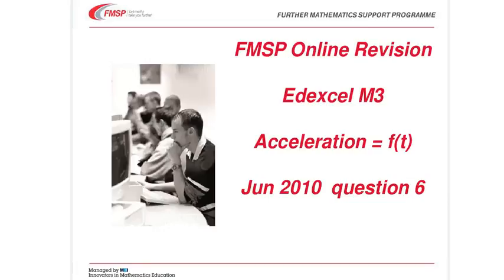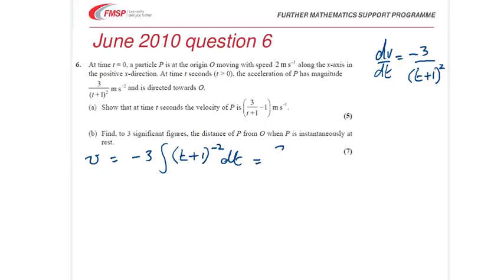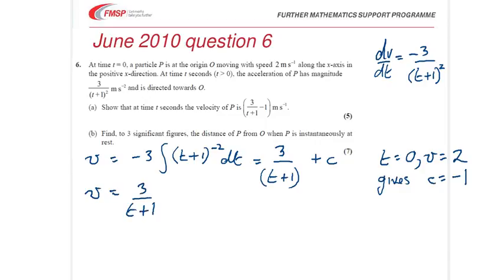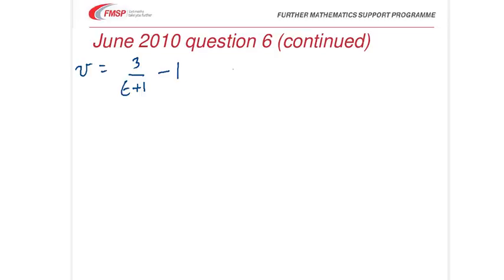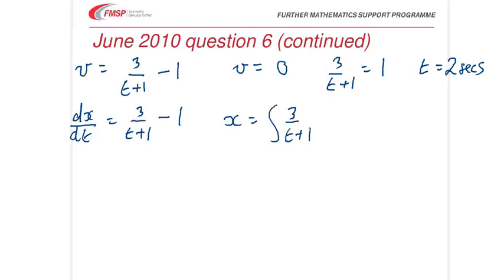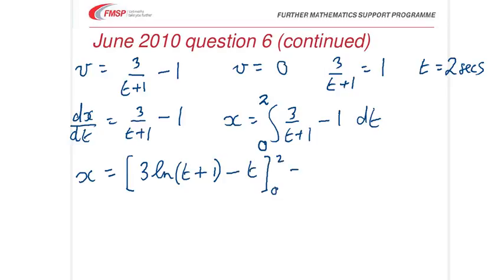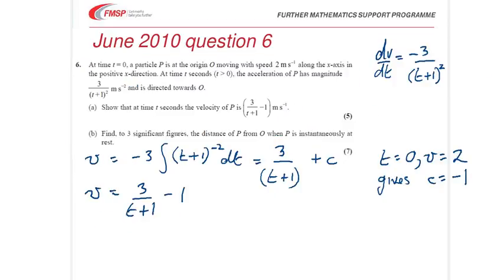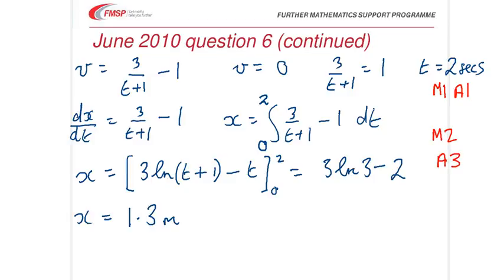EDX M3 JUN 2010 Q6 VARIABLE ACCEL